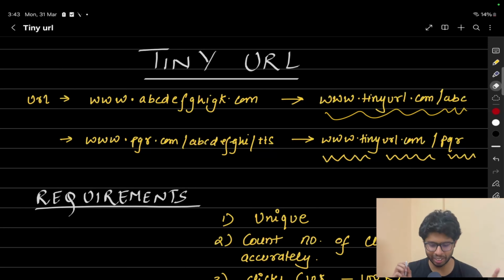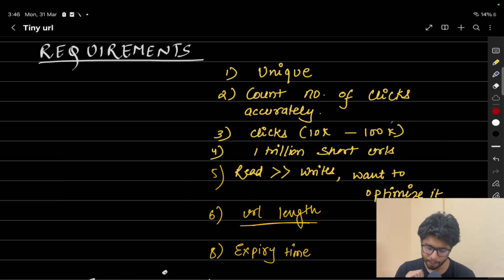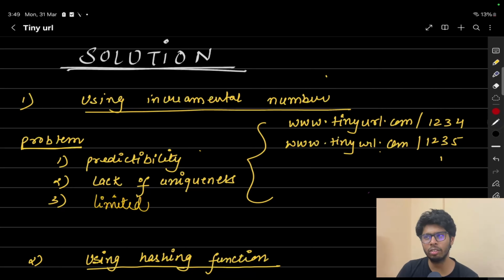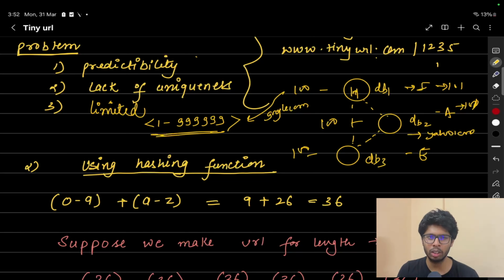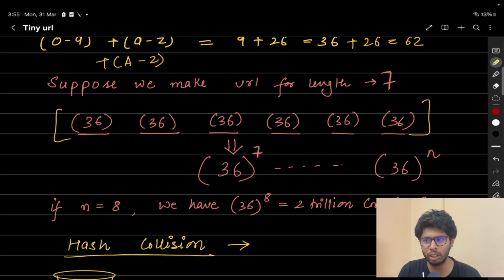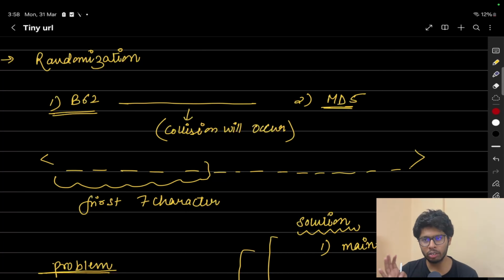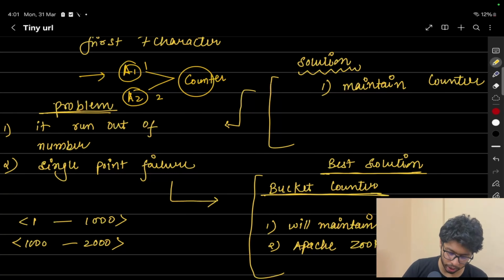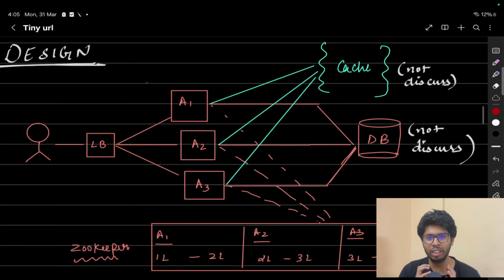Tiny URL | HLD Series - Video 1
In this video, we explore efficient solutions for generating Tiny URLs. Starting with an introduction, we cover key requirements and dive into various approaches, including incrementing counters, hash methods, and handling hash collisions. We then explore multiple randomization and counter strategies, such as Approach 1, 2, and 3. Finally, we conclude with a comprehensive final design.

0:00 Introduction
0:25 Tiny URL : Introduction
1:58 Requirements
4:12 Solution 1 (increment Counter)
7:45 Solution 2 (Hash Method)
10:10 Hash Collision
11:15 Randomization (Approach 1)
12:58 Counter (Approach 2)
14:20 Bucket Counter (Approach 3)
15:32 Final Design